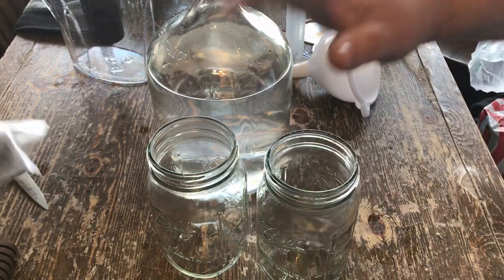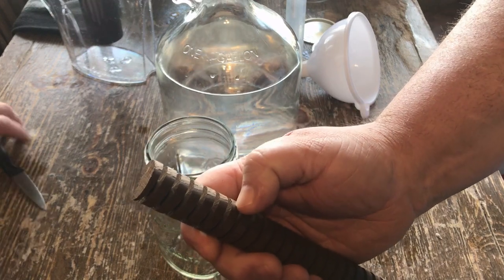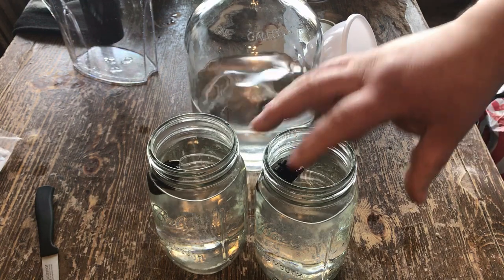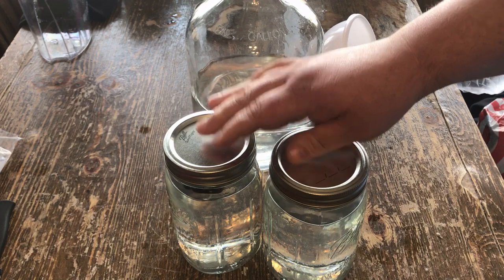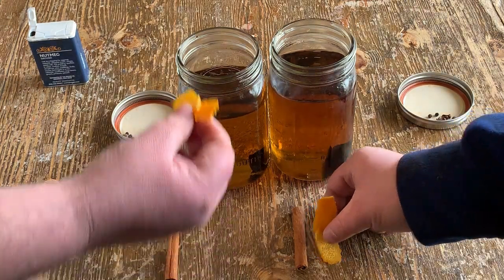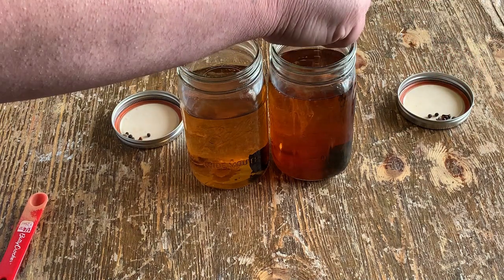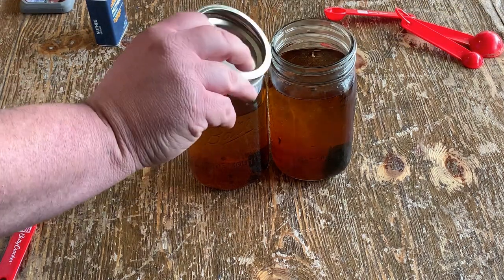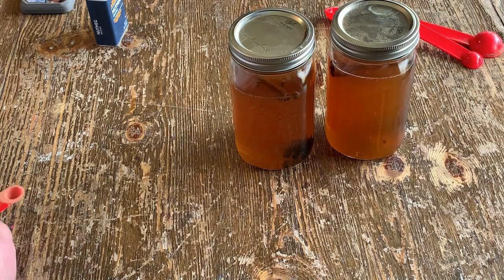How to Darken and Spice Rum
We show, and explain how to darken rum, and clear liquor, and make spiced rum.